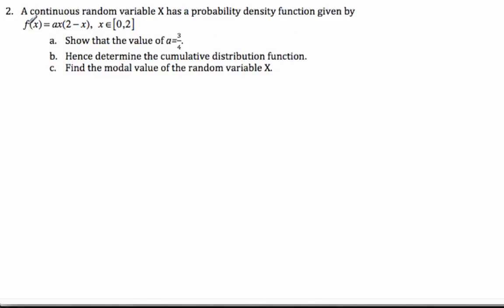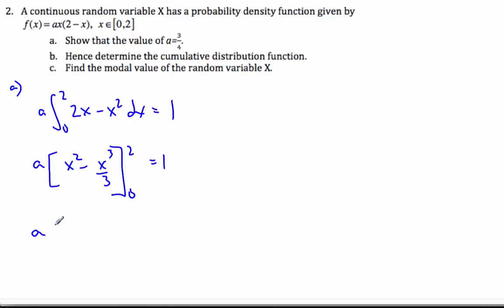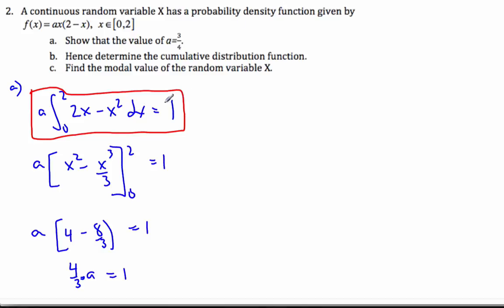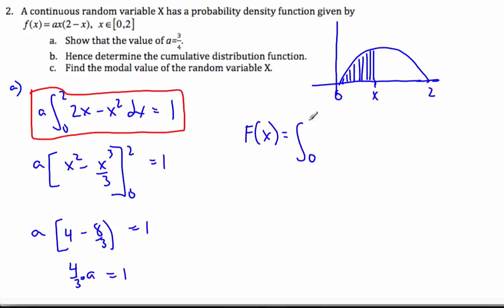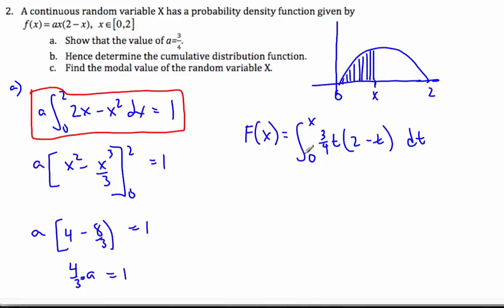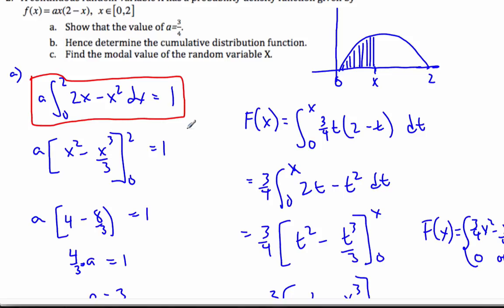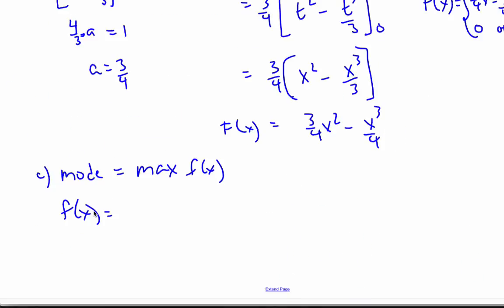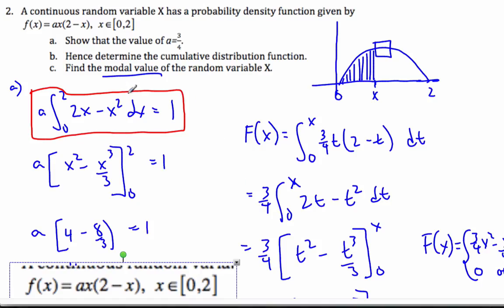IB Math HL - 15.02.1 Cumulative Distribution Function Continuous Random Variable